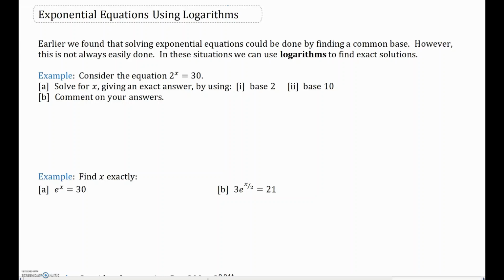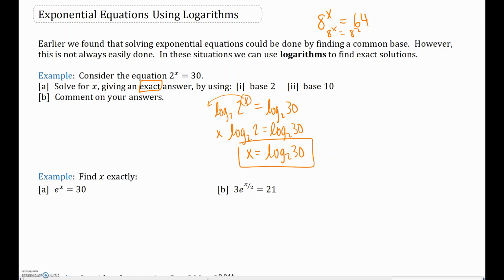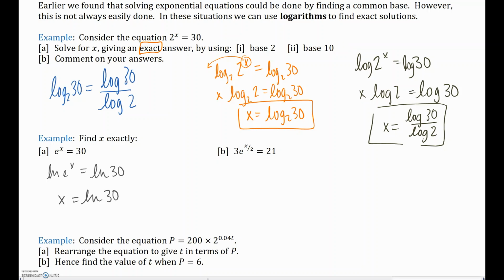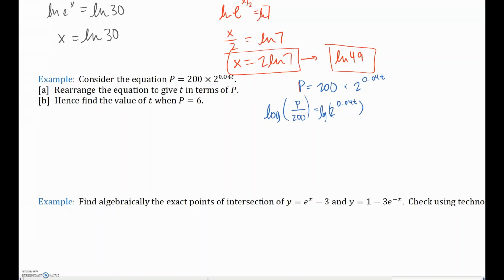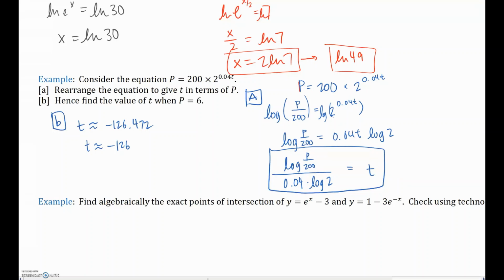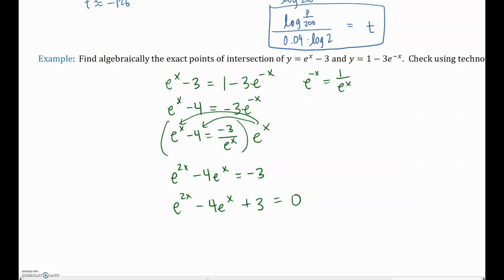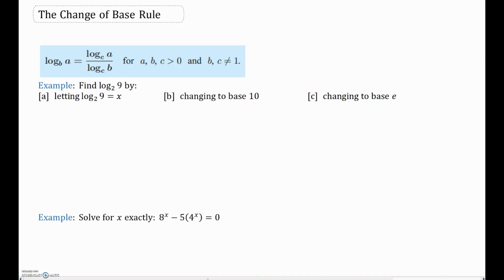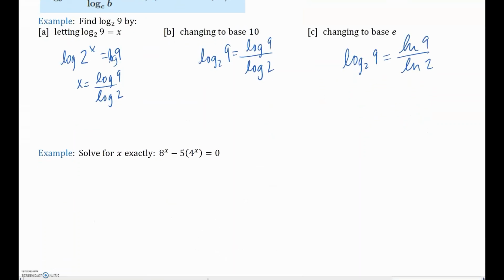Logs - Day 3